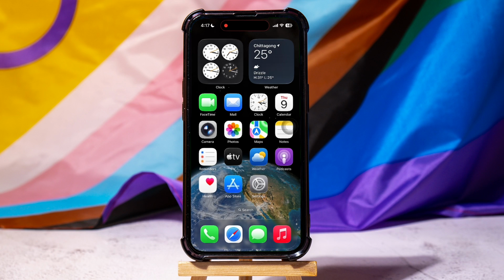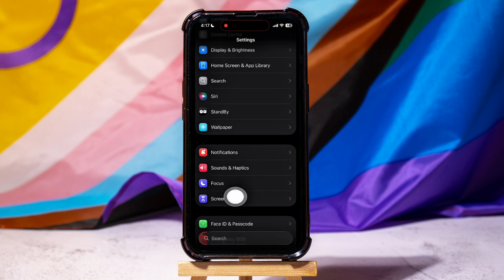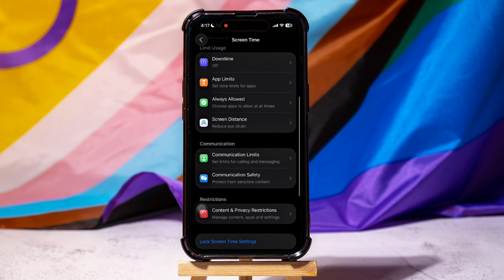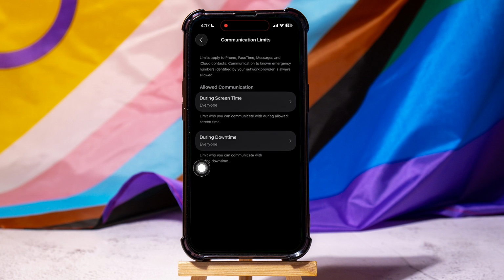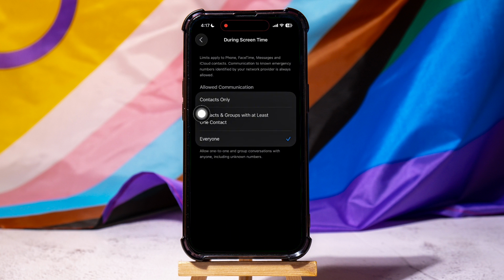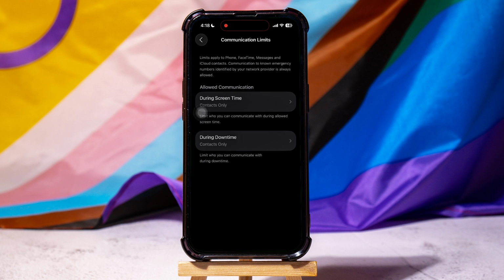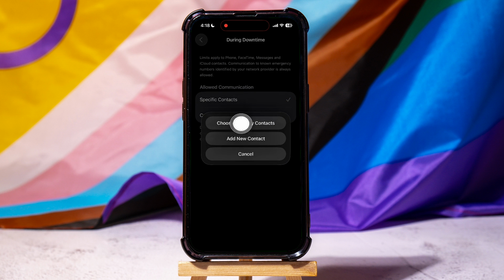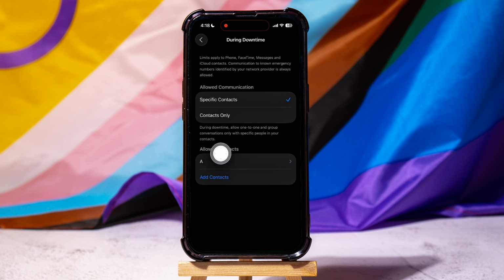How To Limit Phone Calls And Messages On iPhone 2026 (Step-By-Step Tutorial)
Here's how to take complete control over your iPhone's calls and messages by setting up powerful filtering and blocking features. I'll show you multiple ways to limit unwanted interruptions, from blocking specific numbers to setting up Do Not Disturb schedules that work perfectly for your lifestyle. You'll discover how to use the built-in Screen Time controls to restrict calls and messages during certain hours, filter unknown senders automatically, and create custom contact lists for important people who can always reach you. We'll cover how to block spam calls using iPhone's silence unknown callers feature, set up text message filtering to hide promotional messages, and configure Focus modes that let only priority contacts through during work or sleep hours. I'll walk you through each setting step-by-step, showing you exactly where to find these options in your iPhone settings and how to customize them for maximum effectiveness. By the end of this tutorial, you'll have a perfectly configured iPhone that only rings when you want it to, giving you peace of mind and better control over your digital boundaries.